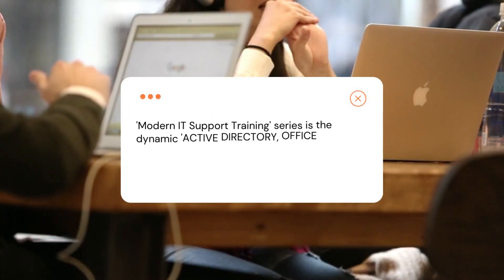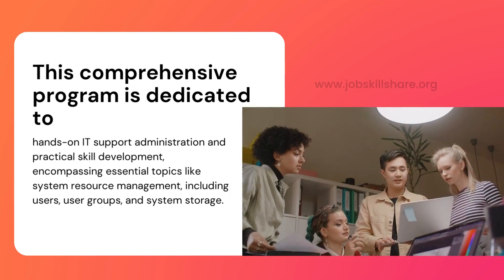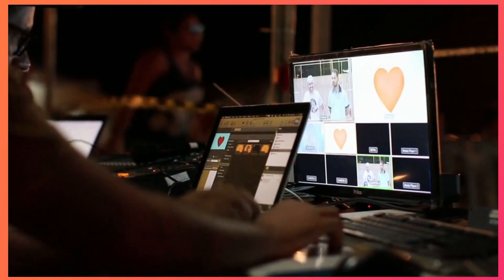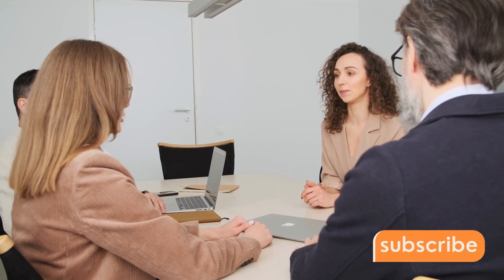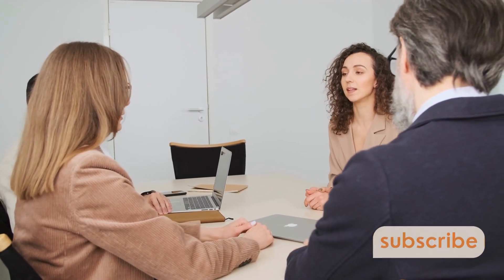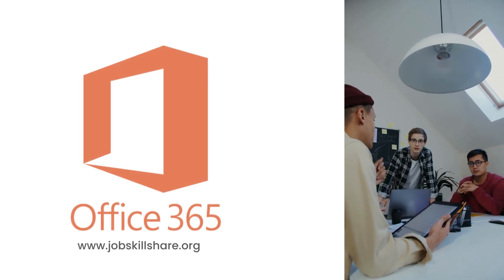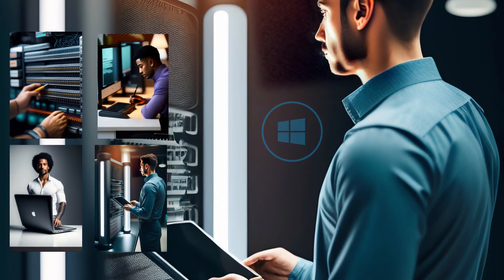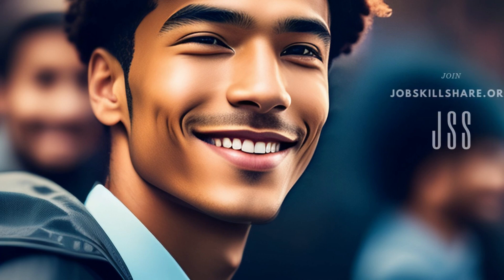Modern IT Support Training for IT Professionals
Certainly! Here's a shorter version of the video description for your YouTube video on "Modern IT Support Training for IT Professionals":

🚀 Explore Modern IT Support Training! Join us in uncovering the latest tech trends, hands-on learning, and expert insights for IT professionals. Upgrade your IT career today!